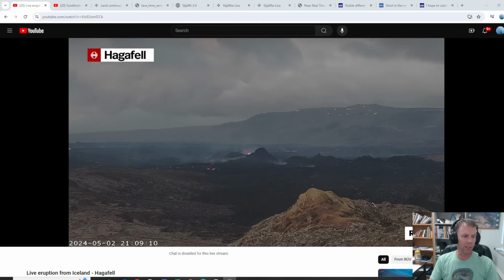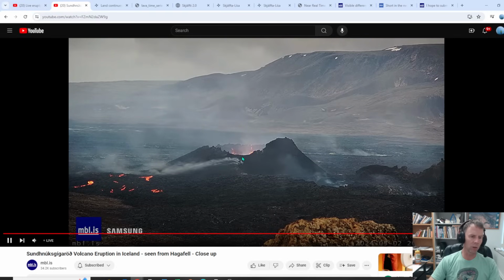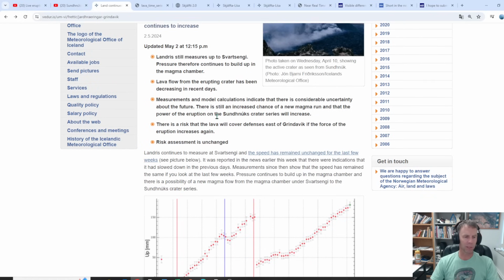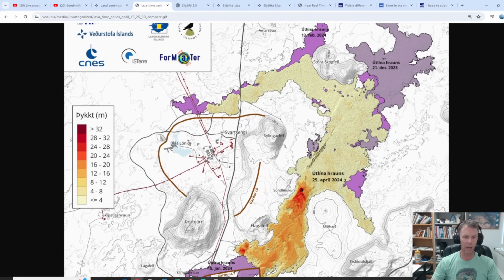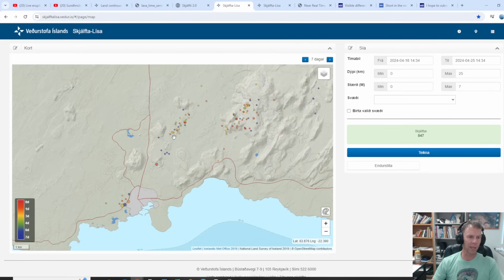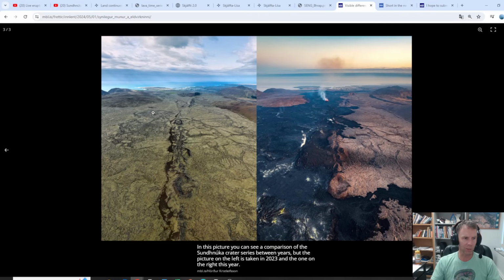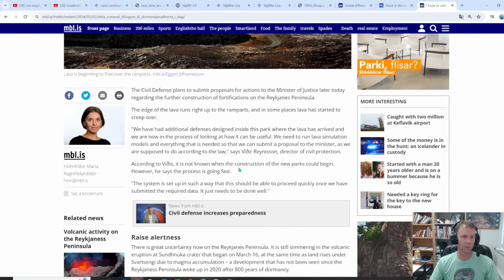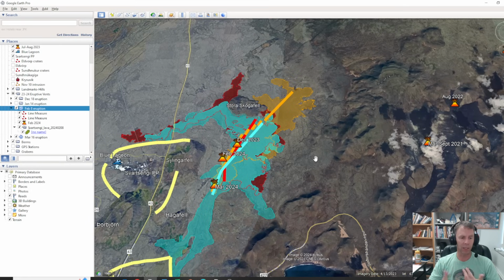Lava Output Slows at Iceland Volcano But Magma Continues to Accumulate Below: Geologist Analysis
Geology professor Shawn Willsey provides an update on the eruption near Grindavik, Iceland that began on March 16. Inflation continues while the lava output at the spatter cone slows.

Support to Amanda Jo (formerly of Grindavik) and Iceland content provider